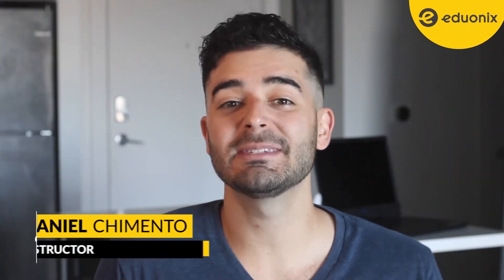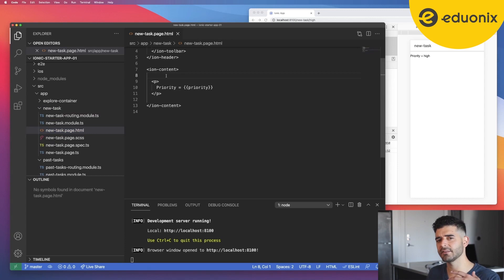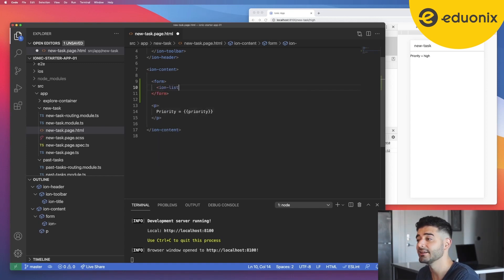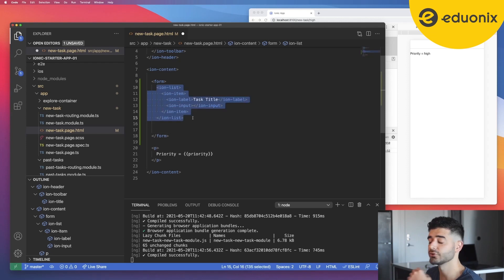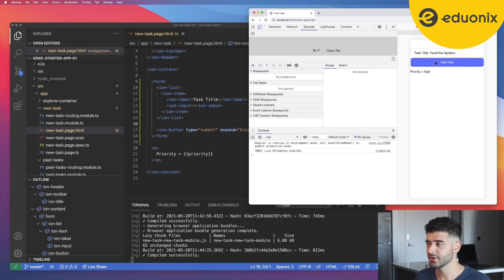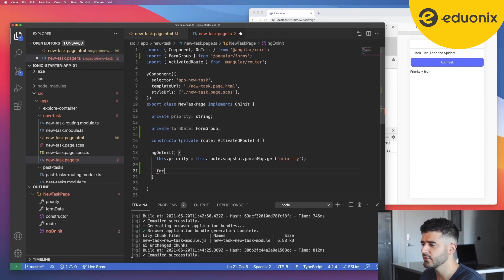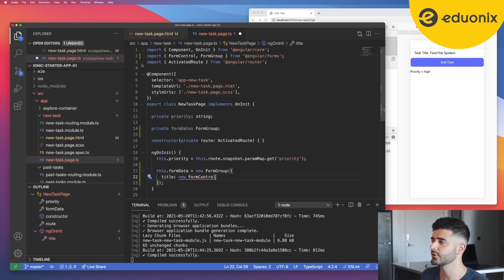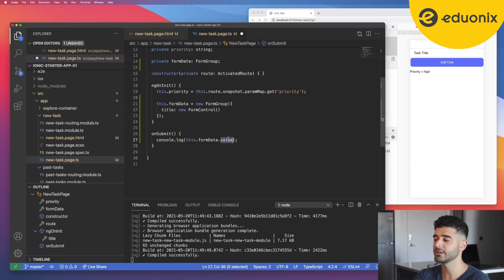Introduction to Forms in Ionic | Ionic Tutorial | Eduonix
★★ Ionic Forms are usually used for interaction with users and for collecting the required information.

★★ Watch this Video “Introduction to Forms” from the “Introduction to Ionic” course and understand how to use various text input forms and other form elements in the Ionic Framework.

★★ The optimum manner to use Forms is to apply list and item as your main classes. The item element can be a label tag, although any other element can be used but a label provides the ability to focus on your text input. A placeholder can also be set that looks different from the input text and gets hidden as soon as you start typing!

✔✔ Learn all of this and much more in this ‘Introduction to Forms” Video as a part of our upcoming Mobile Development E-Degree.

★★ Happy E-Learning!